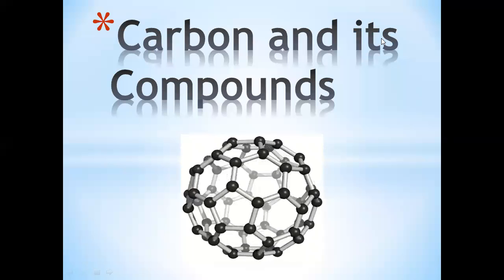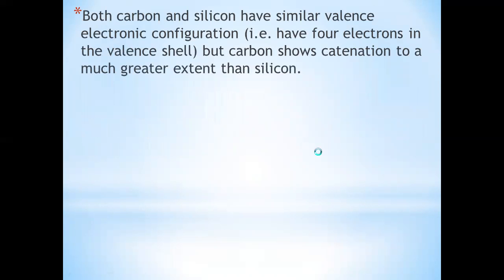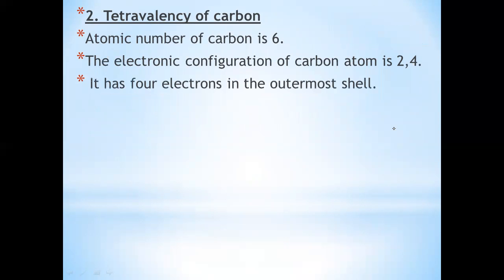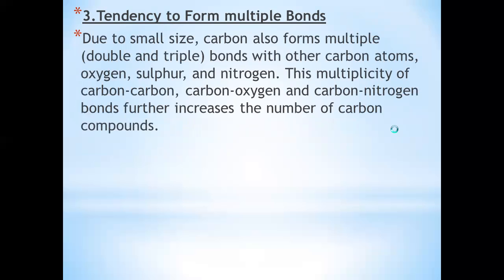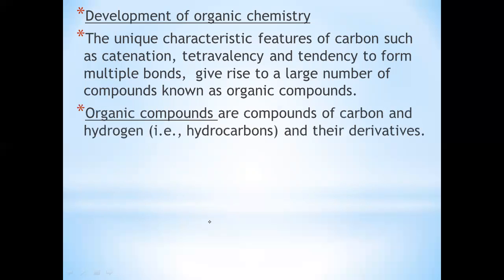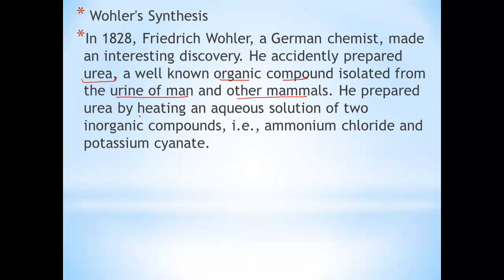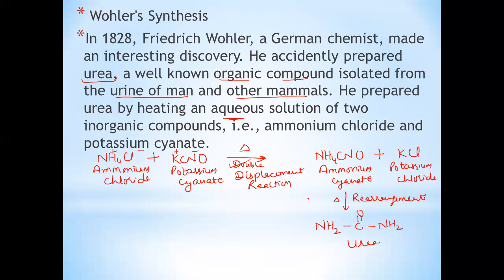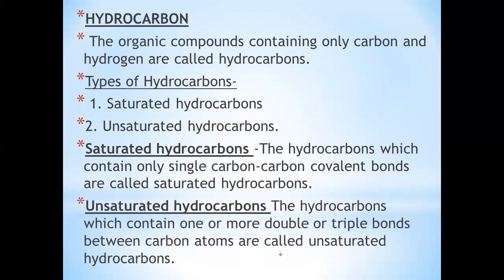X Chemistry Carbon and its Compounds 2